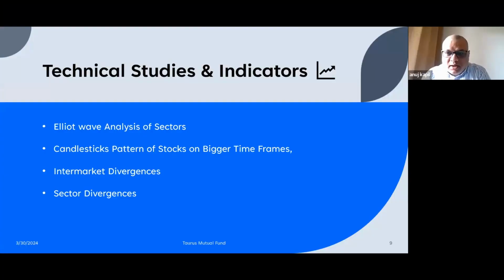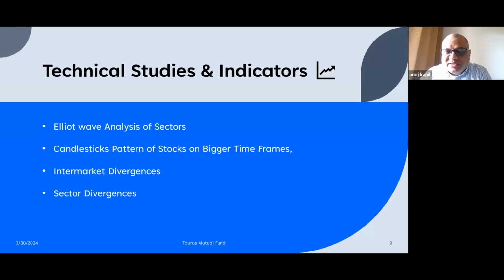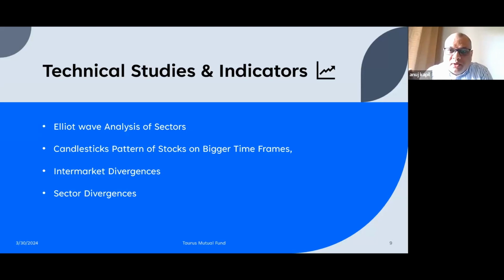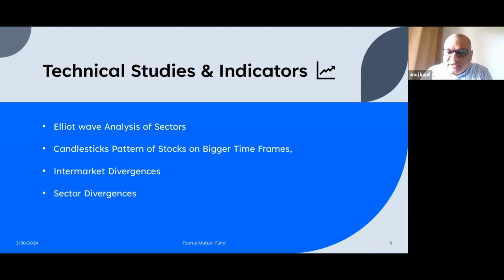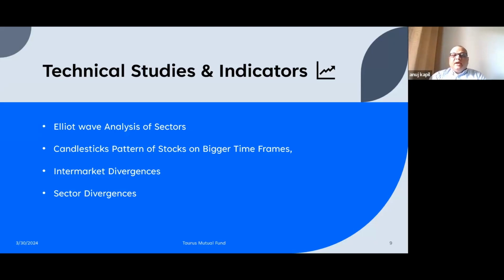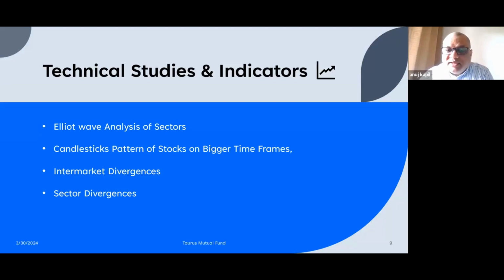Can technical indicators identify stock market trends? | Holistic Investment